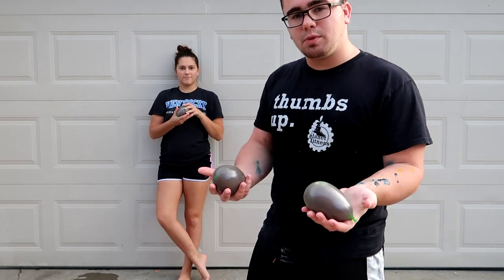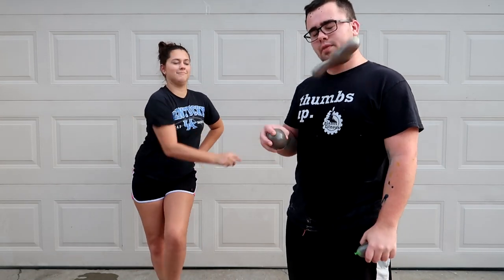ATTACKED BY A GIANT BUG!!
Just trying to make a paint balloon video for you guys until Justin gets attacked by a giant bug! This was the funniest thing ever!!